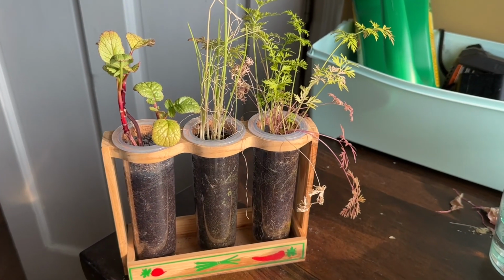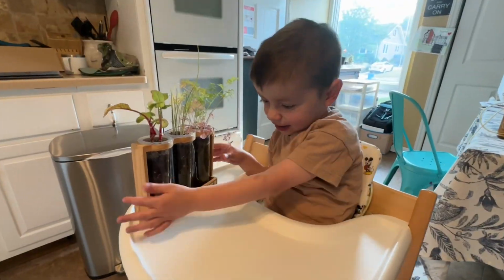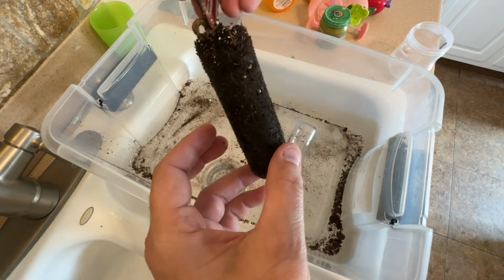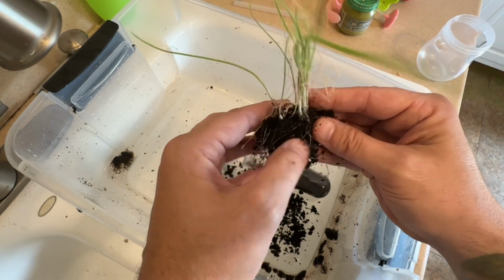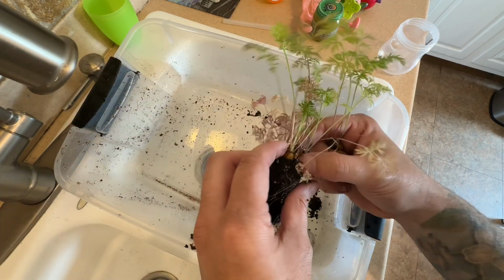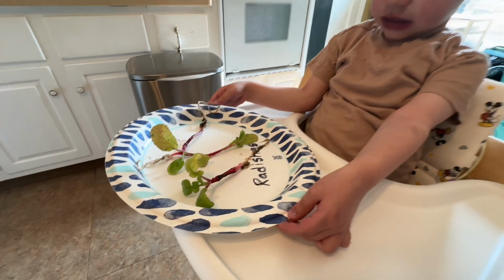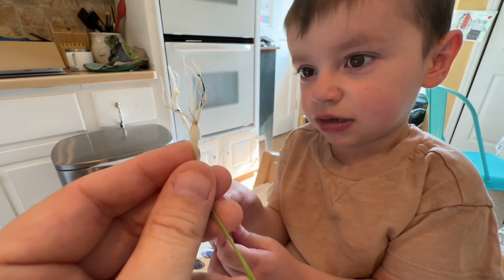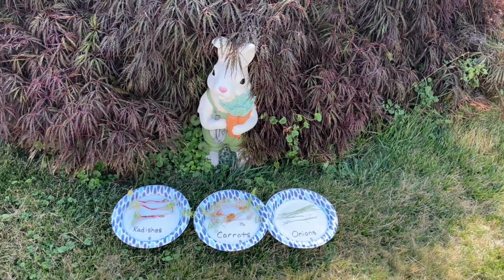Summer Fun: It’s Harvest Time! 7/8/2024